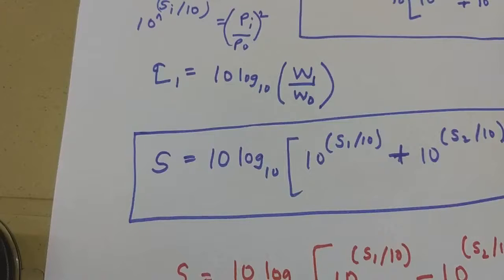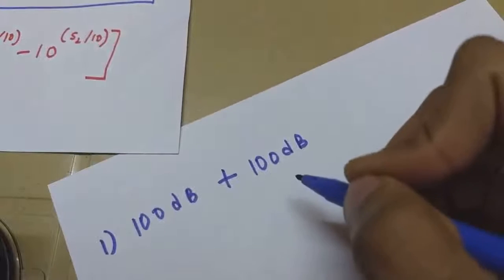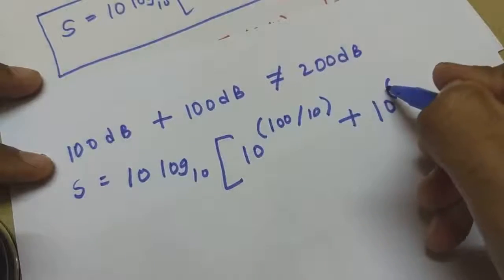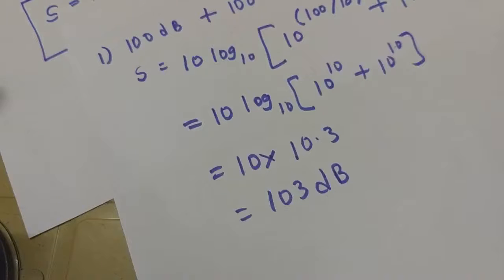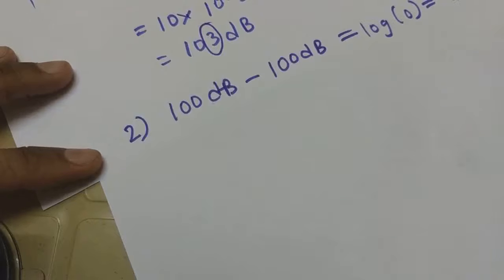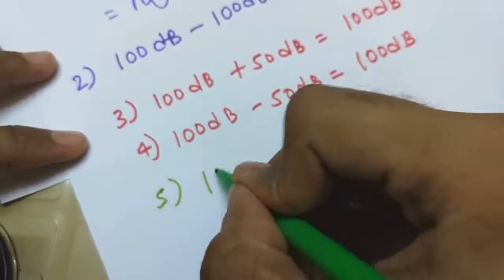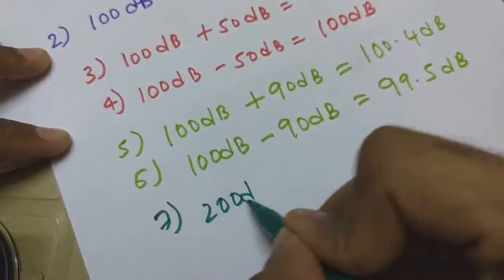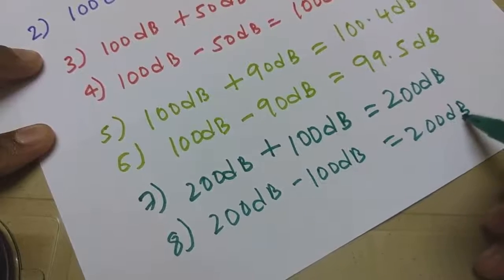Interesting logarithmic addition and subtraction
Sound waves add logarithmically and not linearly. Watch the video to learn about interesting sound addition and subtraction encountered in everyday life.